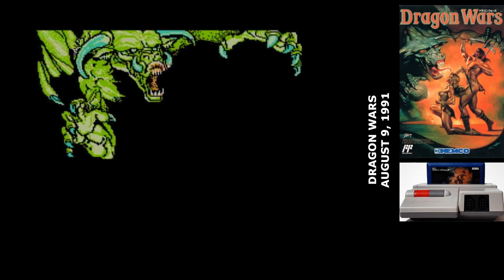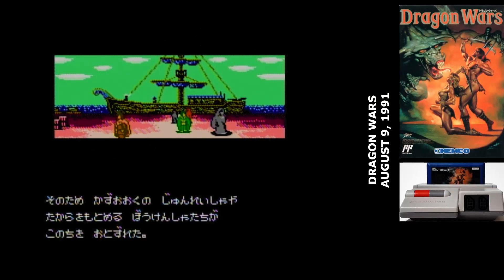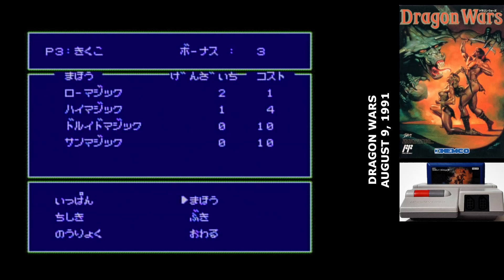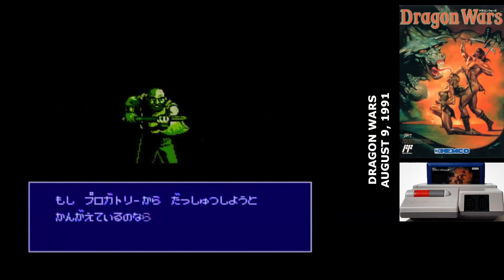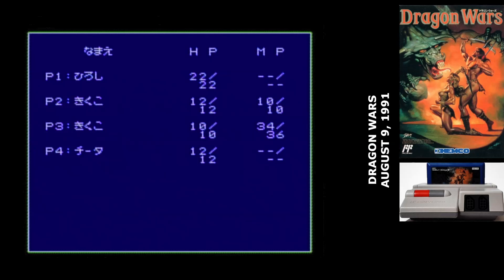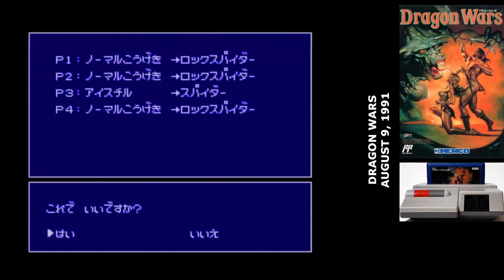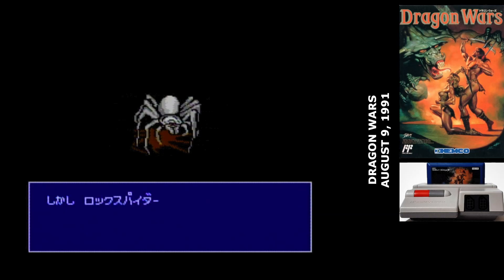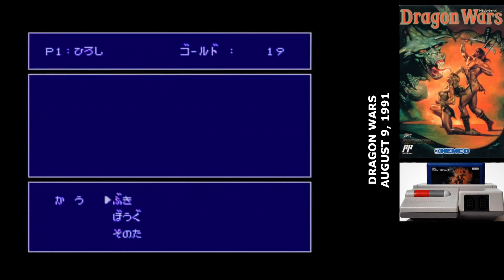Famidaily - Episode 0826 - Dragon Wars (ドラゴンウォーズ)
The Boris Vallejo art did not transition to 8-bit very well.